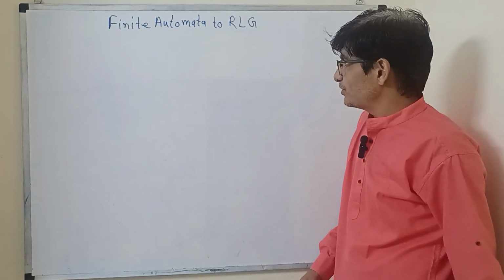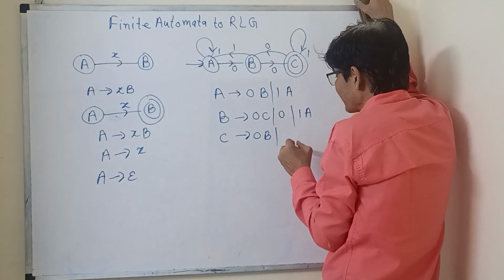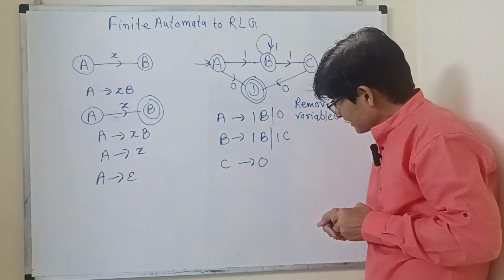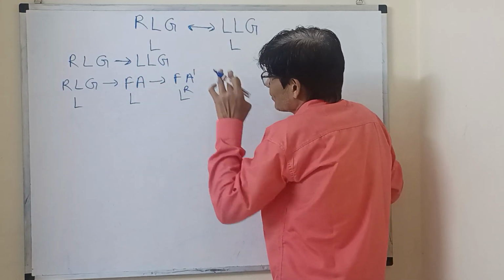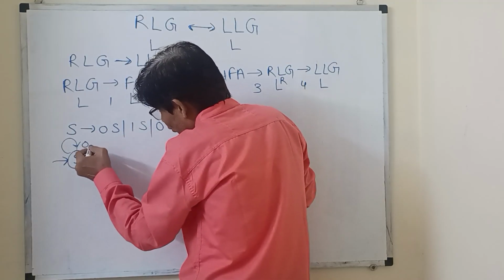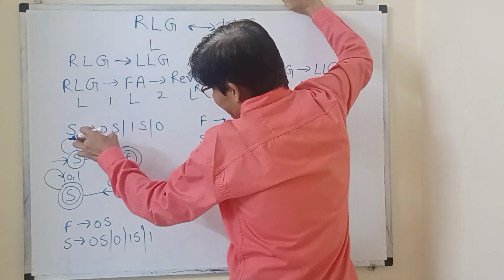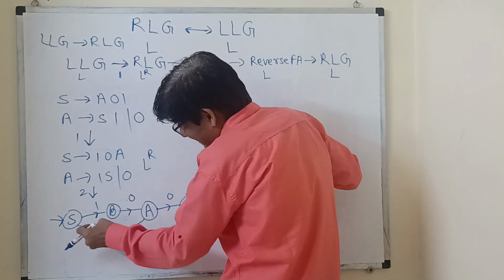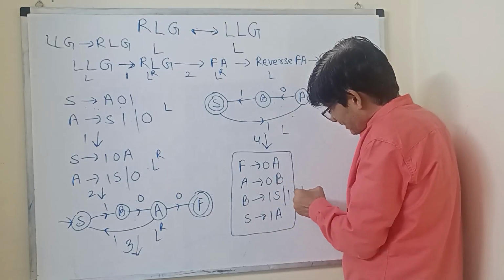Lecture 35 Interconversion of Linear Grammars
In this video lecture, Dr. Vipin Tiwari explains the Interconversion of Right Linear Grammar (RLG) and Left Linear Grammar (LLG) in a detailed and structured manner. The session begins with a clear explanation of how to convert a Finite Automaton (FA) into an equivalent Right Linear Grammar (RLG) through a systematic, step-by-step approach. Each step is demonstrated with an example to help learners understand the direct relationship between automata and grammar representations.
After establishing this foundation, the lecture proceeds to the conversion of RLG to LLG and LLG to RLG, explaining both directions comprehensively. Each conversion is illustrated with an example, highlighting the logic behind the transformations and ensuring conceptual clarity. The focus remains on practical understanding rather than rote memorization, making it easier for students to grasp how the structure of productions changes during the interconversion process.
This lecture is ideal for Theory of Computation (TOC) students preparing for university exams or competitive exams like GATE, as it simplifies complex grammar conversion concepts into easy-to-follow steps. By the end of the video, viewers will gain a clear understanding of how different grammar forms can represent the same language recognized by a finite automaton.